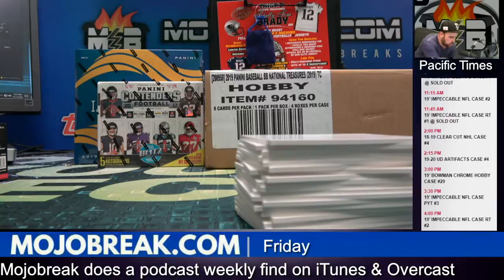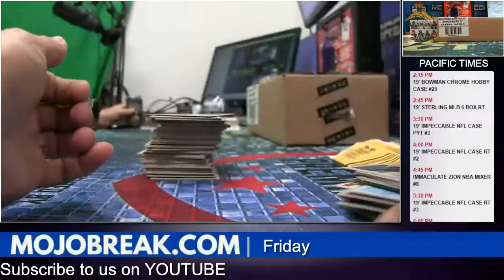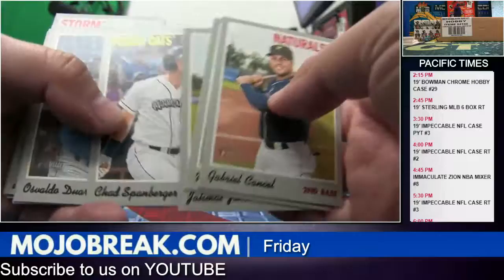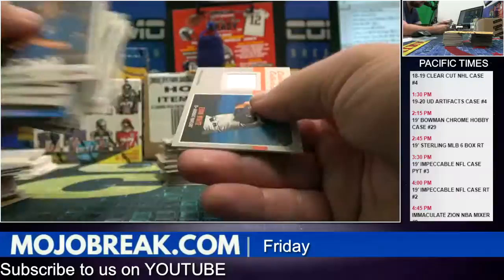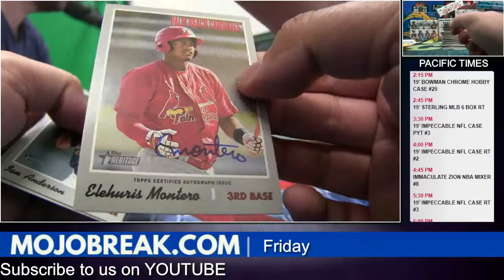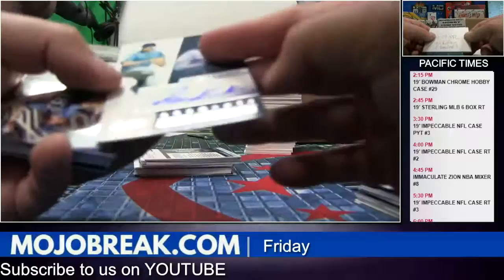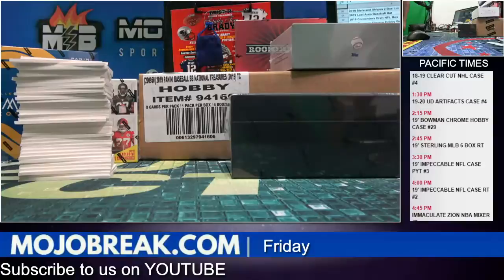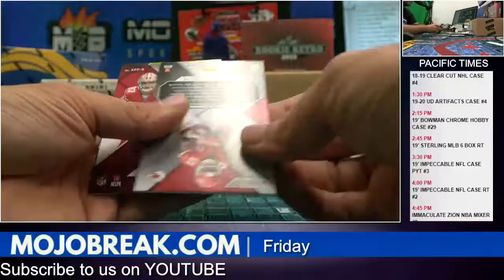Friday Full Box Break (Full Video) Part 1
We have been doing group and case breaks since 2010
Listen to our Podcast to find out more info on the HOBBYZ